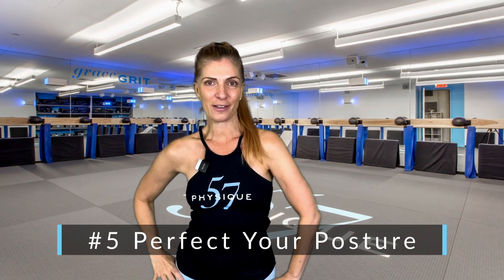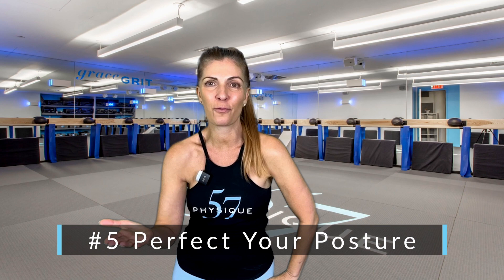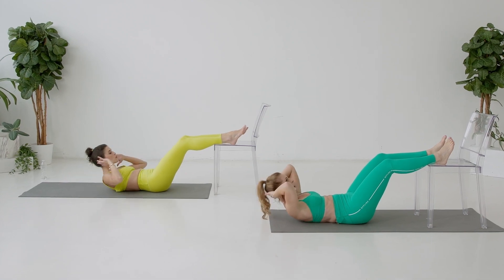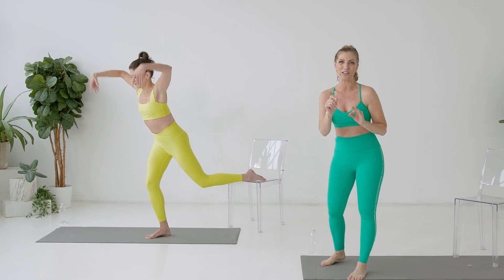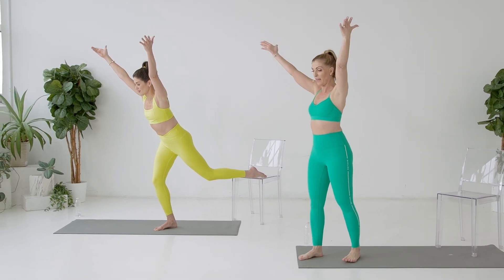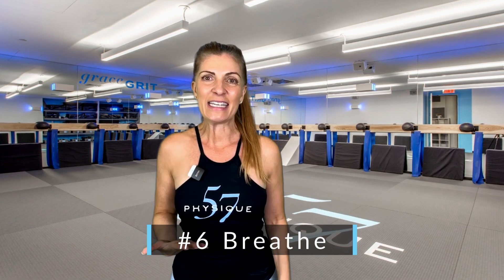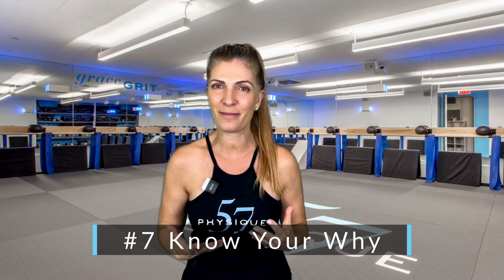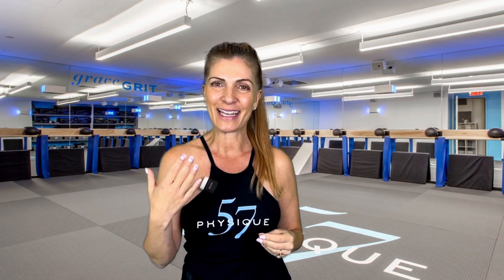Get the Most out of your Barre Program with these 7 insider tips!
Ready to get the most out of your Barre program? Tanya Becker, co-founder and the creator of the Physique 57 barre method has you covered! In this video, she reveals 7 powerful tips for achieving the best results as you start your barre journey. Learn how to elevate your barre practice and get maximum benefits from each workout with Tanya's insider secrets! If you want to make sure you're getting the most out of barre program, then don't miss these insider tips! Come start your Barre-venture with Physique 57 Workouts!